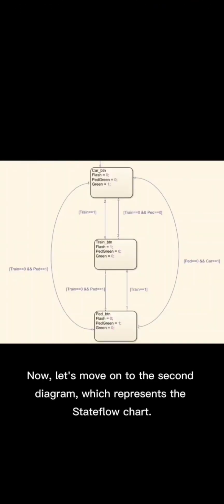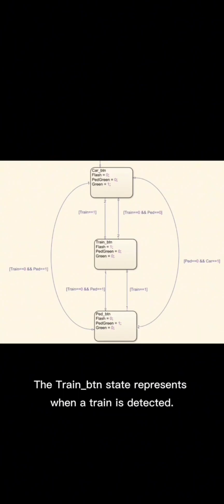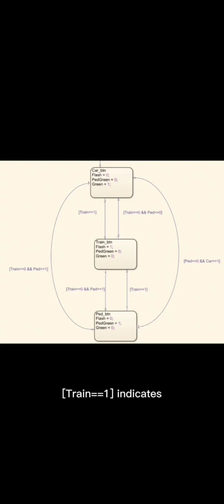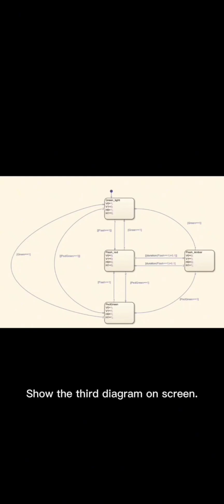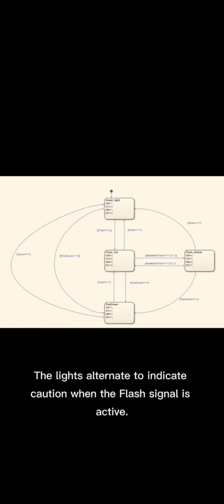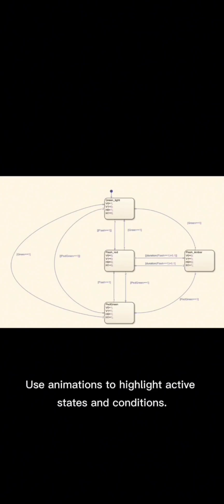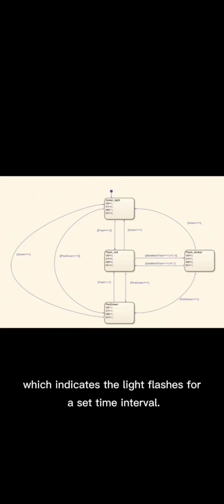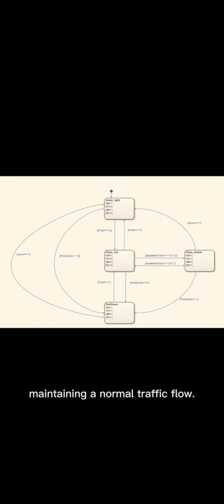14 October 2024